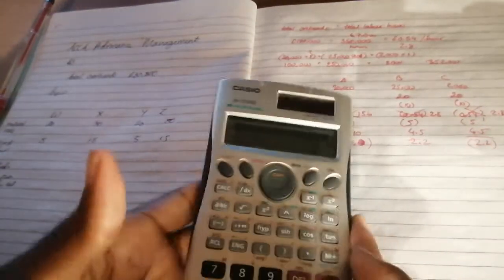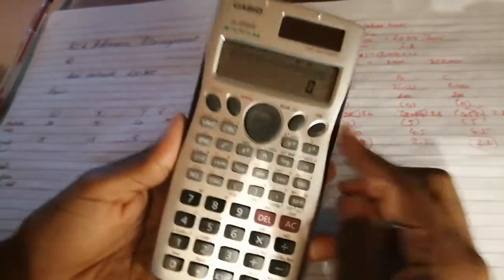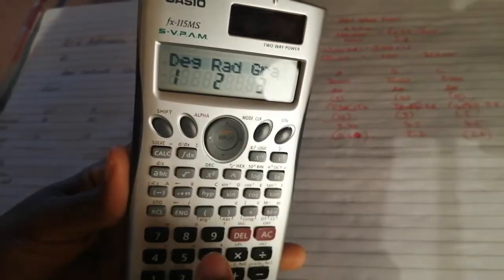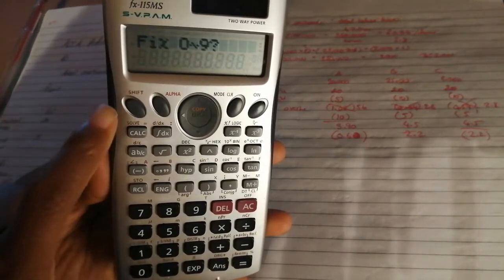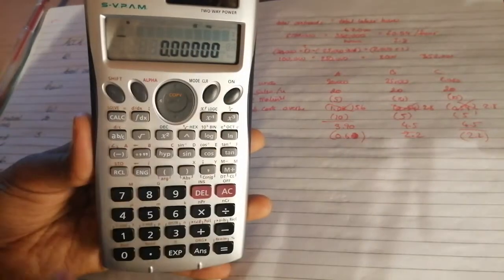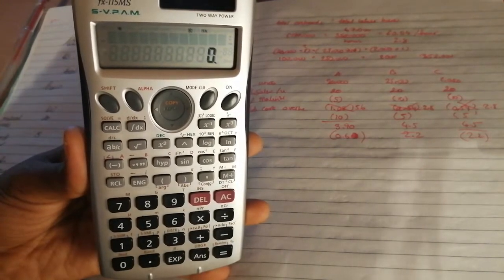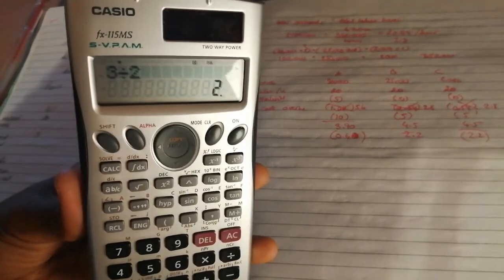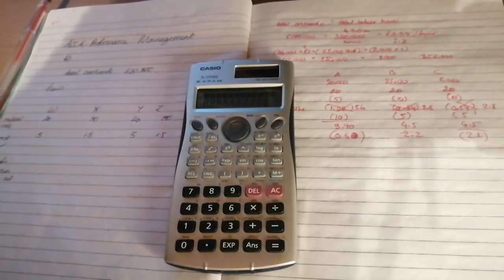How to change the number of decimals on my CASIO fx-115MS calculator.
A useful video to teach you how to configure your calculator to help with your equations. How to increase or decrease amount of decimals in the answers your calculator gives you.